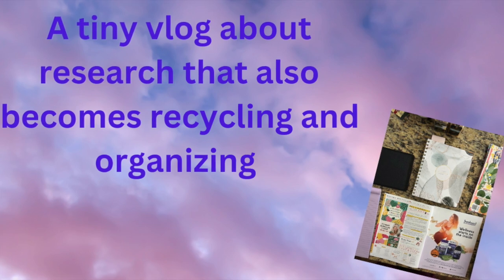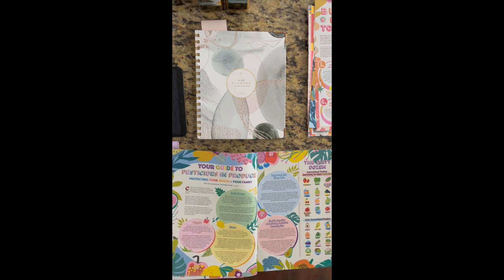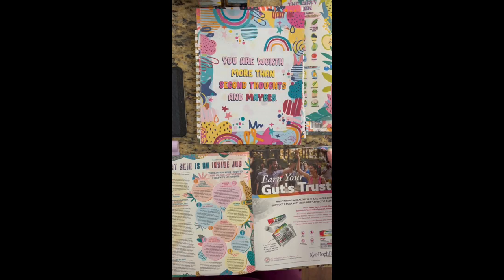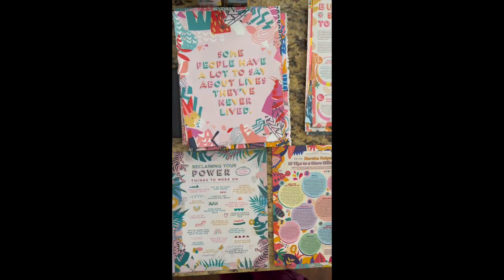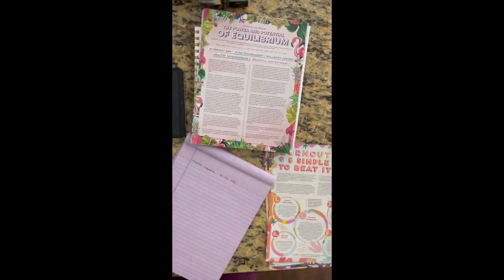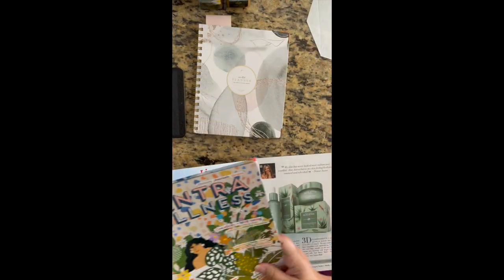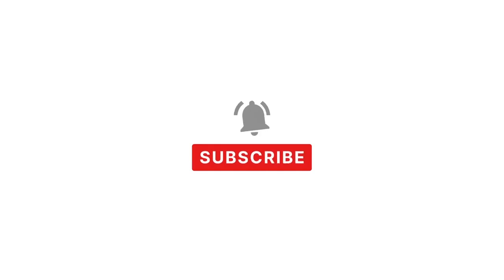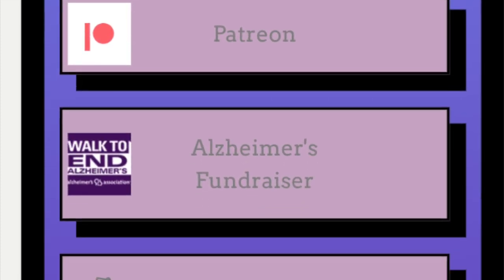Looking for Content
My daughter gave me very specific instructions: either decorate, organize, clean or pack, no work.  Well, I'm organizing. LMAO
But seriously, this is one of many ways I go looking for content in a world that bombards us with all kinds of nonsense that will never change.